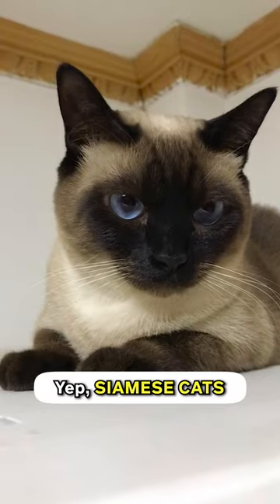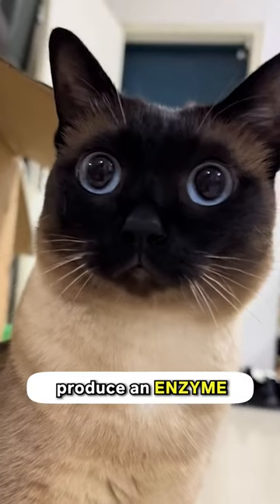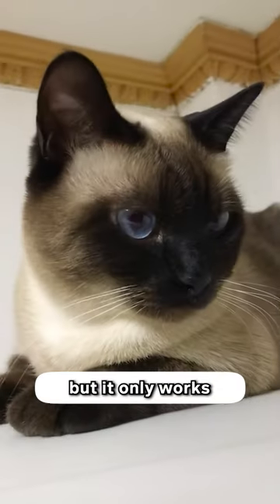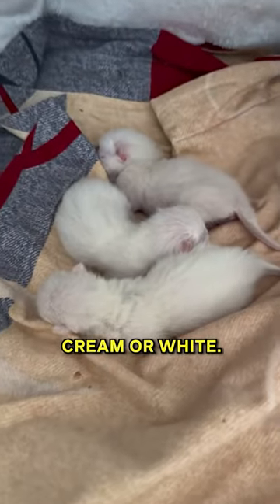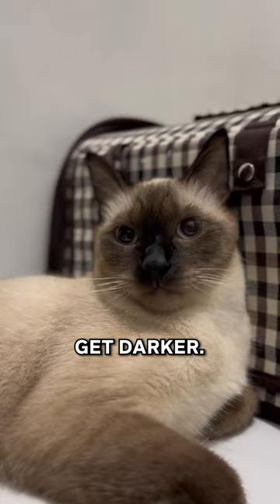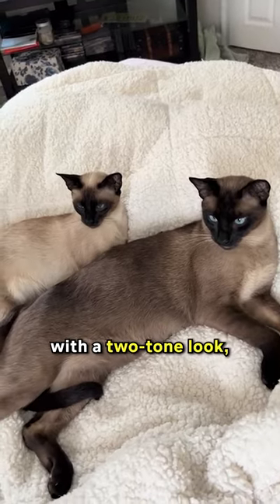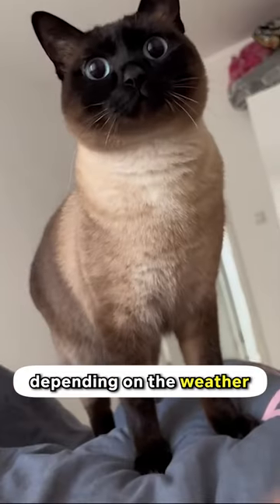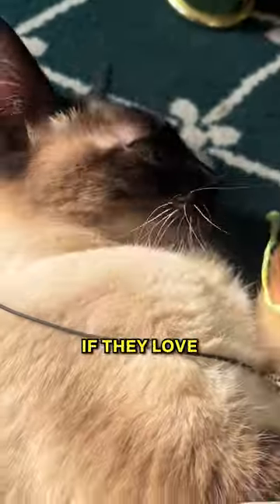Cats Can Change Their Colors??! 😳😱